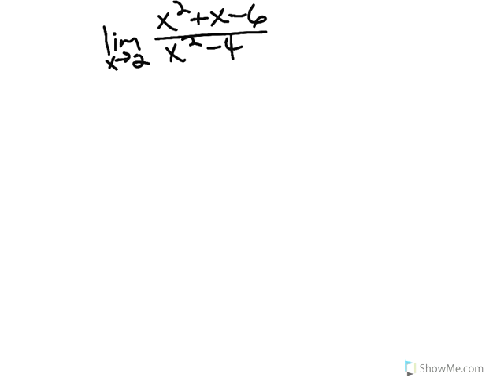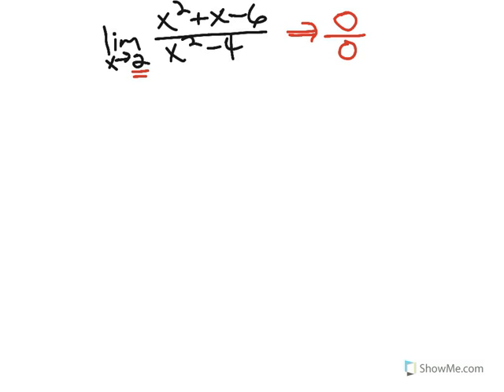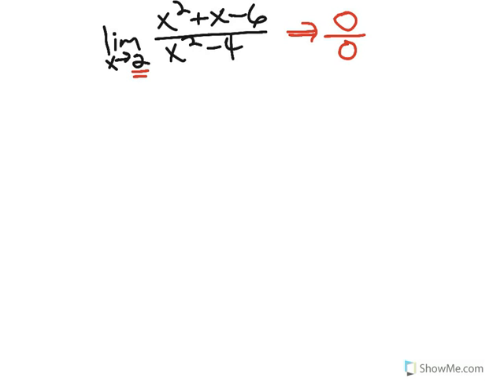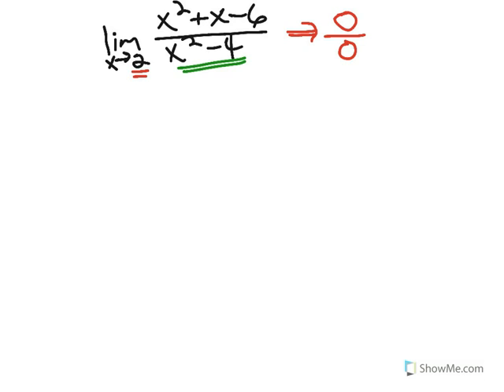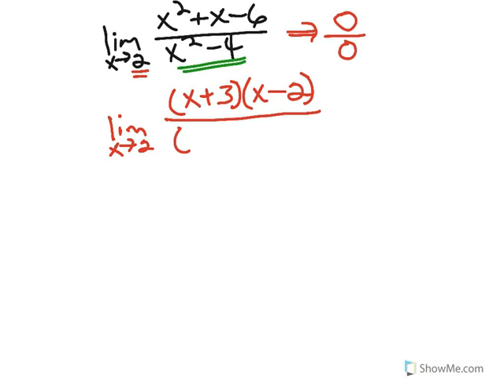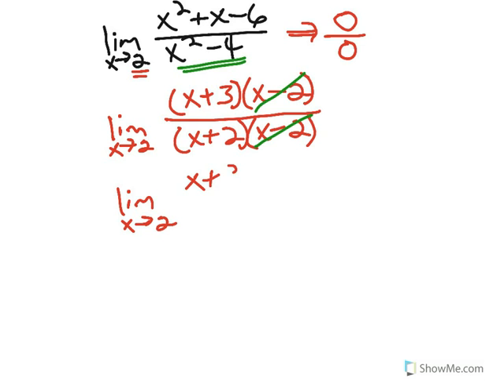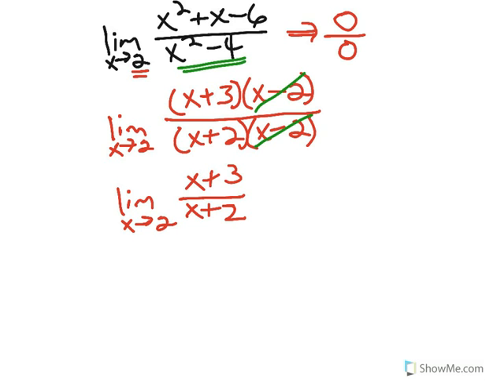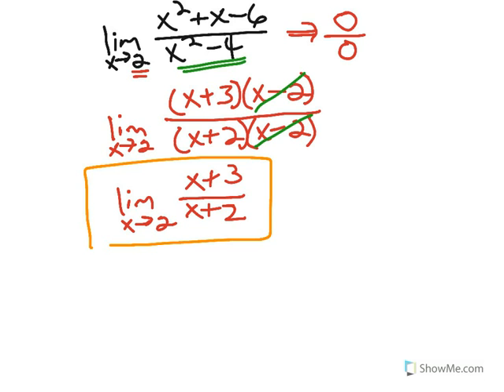How to Take the Limit of Rational Expression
Created by Jeff VanArnhem